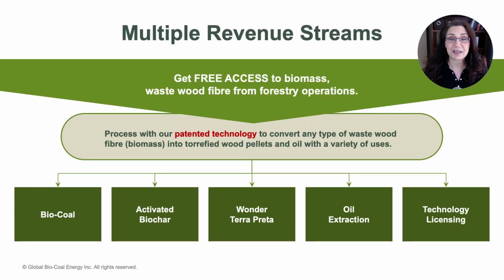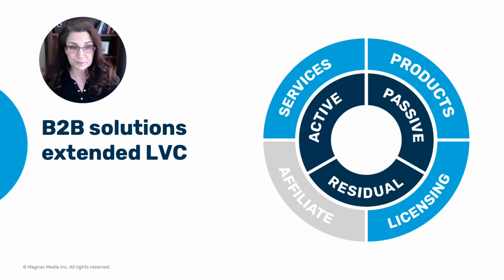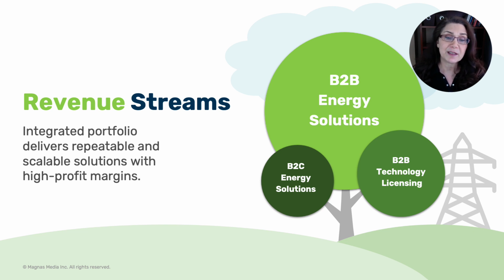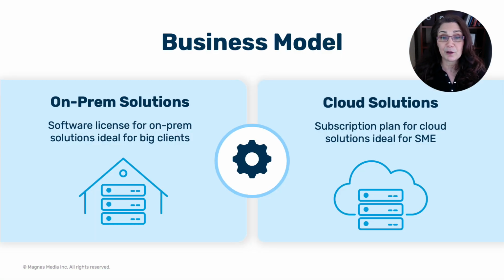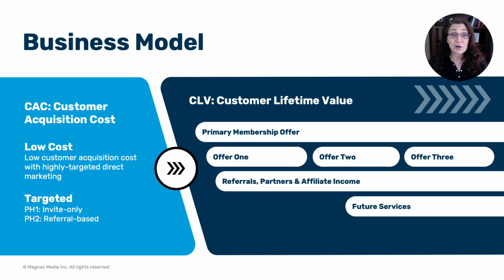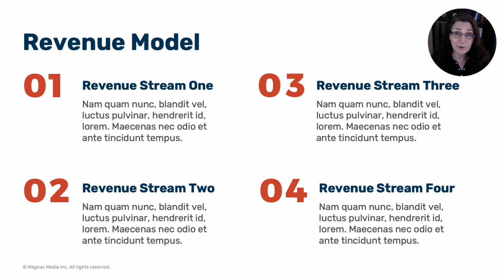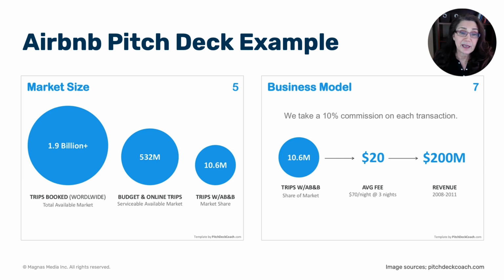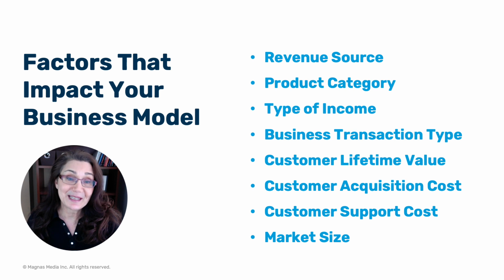27. Business Model Slide Examples for Investor Pitch Decks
In this video you'll learn how to create a business model slide for an investor pitch deck.

Making a pitch deck business model slide means turning complicated ideas into something easy to understand and visually appealing. This slide shows how the business makes money, different ways it can grow, and its opportunities in the market. When entrepreneurs get this part right, they can clearly share their business ideas and get the help they need to succeed.

00:00:48 Explaining the big picture
00:01:09 Patented Green Energy Business Model Slide Example
00:05:36 New Investment Fund Business Model Slide Example
00:06:58 AI Technology Business Model Slide Example
00:08:00 How to show revenue streams on a business model slide
00:08:37 Membership Business Model Slide Example
00:09:18 How to explain multiple concepts on your business model slide
00:11:13 AirBnB Business Model slide example